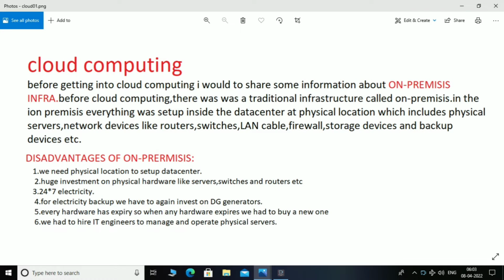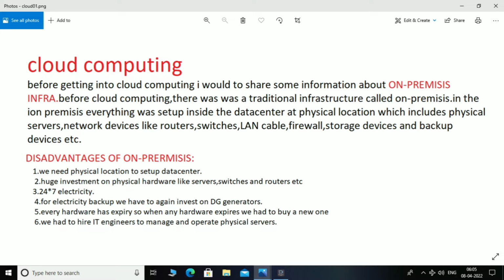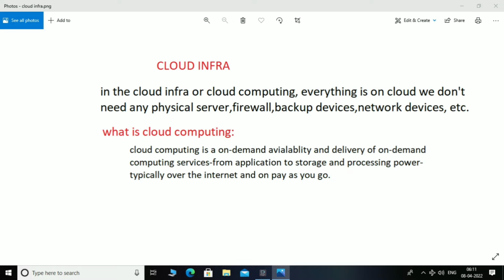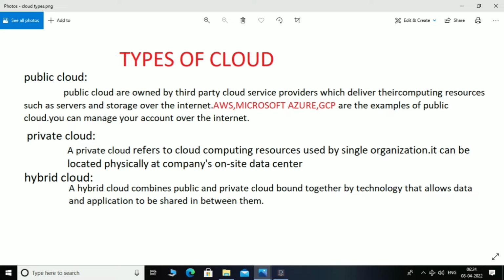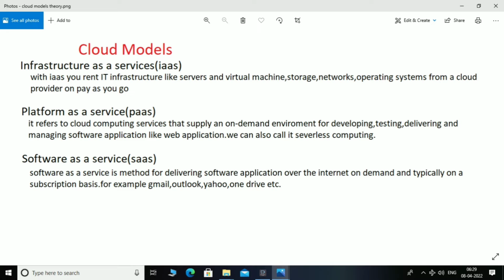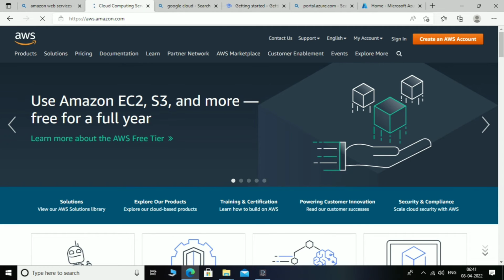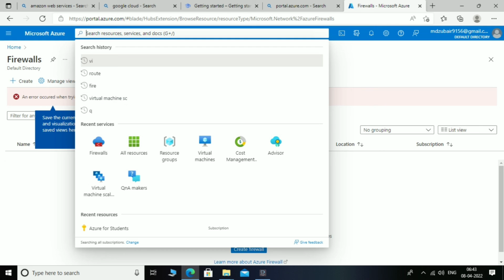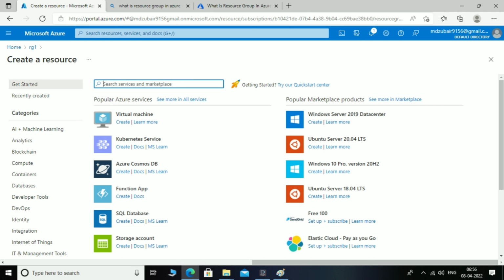basic concepts of cloud computing.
in this video i have tried to cover some of the basic concepts of cloud computing which will going to help you to clear exams like microsoft az-900 and az-104 etc.